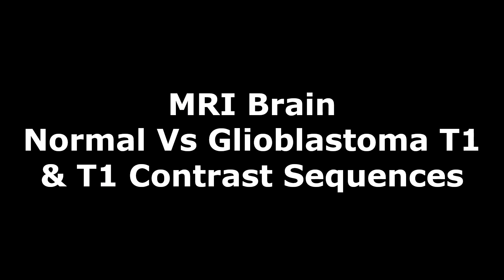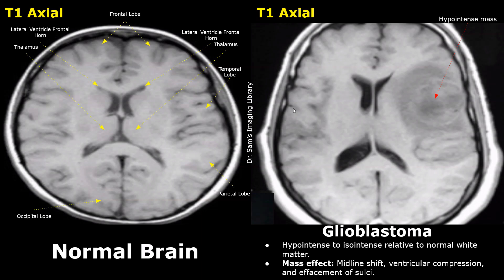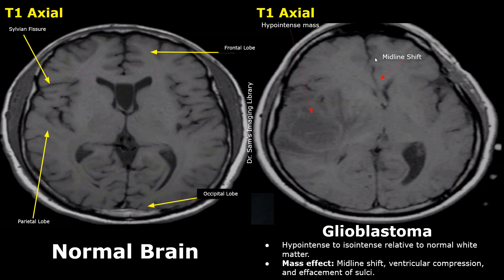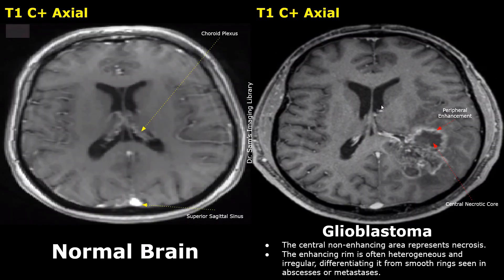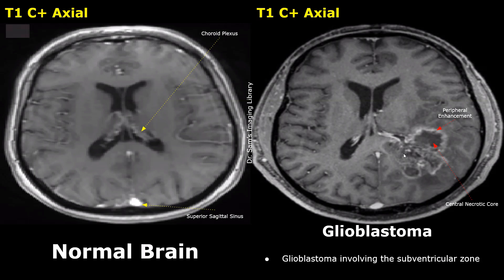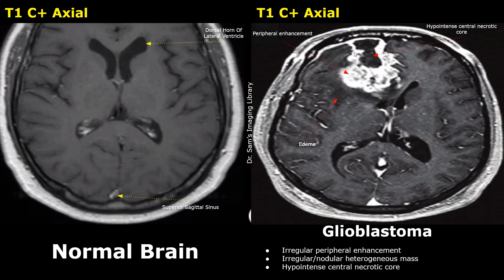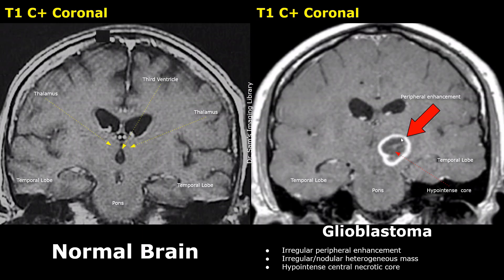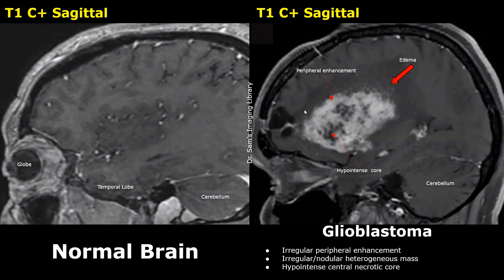MRI Brain Normal Vs Glioblastoma T1 & T1 Contrast Imaging Findings | High Grade Aggressive Tumors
T1 features:
- Hypointense to isointense relative to normal white matter.
- Mass effect: Midline shift, ventricular compression, and effacement of sulci.

T1 C+ features:
- The central non-enhancing area represents necrosis.
- The enhancing rim is often heterogeneous and irregular, differentiating it from smooth rings seen in abscesses or metastases.
- Irregular peripheral enhancement
- Irregular/nodular heterogeneous mass
- Hypointense central necrotic core